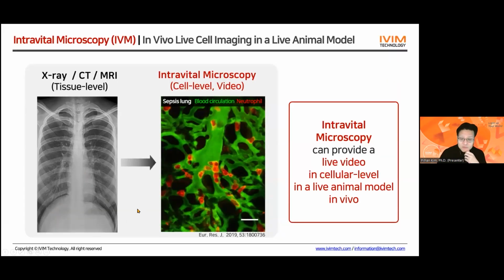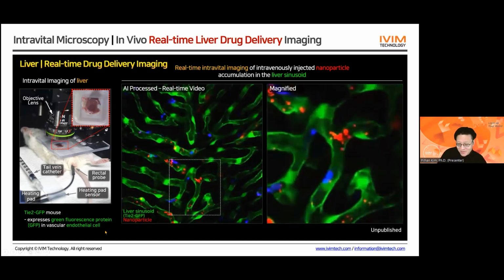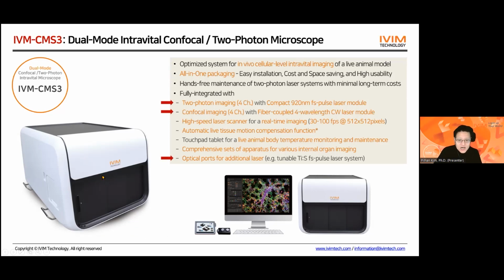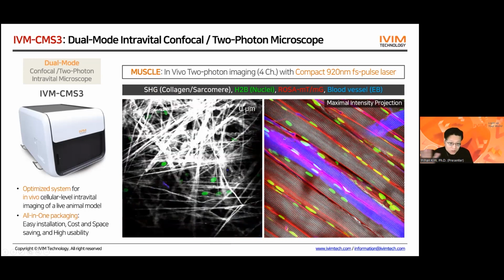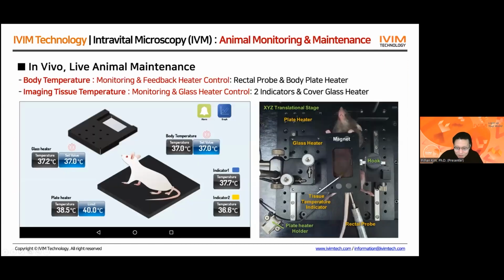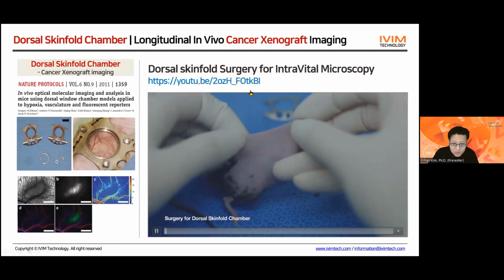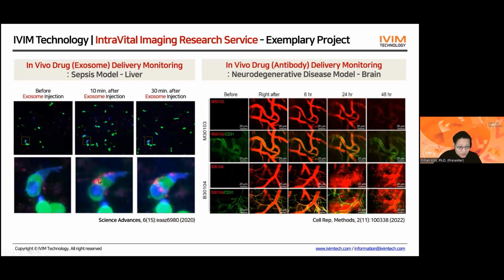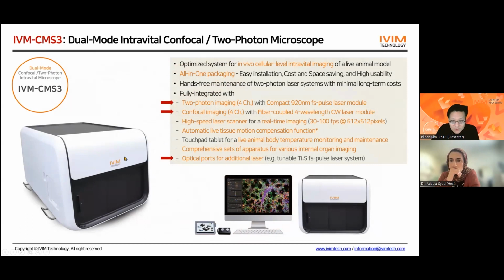(EN) Webinar with UCB MIC: In Vivo Cellular-level Imaging of Internal Organs in Live Mice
We will explore intravital imaging of diverse organs, including skin, liver, spleen, pancreas, kidney, small intestine and more. Additionally, recent studies utilizing real-time intravital imaging to investigate the dynamic cellular-level pathophysiology of various human diseases in preclinical mouse models and develop new therapeutics will be presented.
*This event is co-organized with UCB Molecular Imaging Center before the 21st Annual Advanced Imaging Methods Workshop.